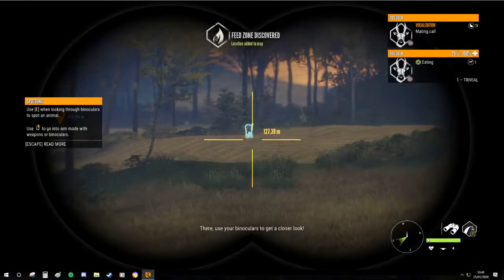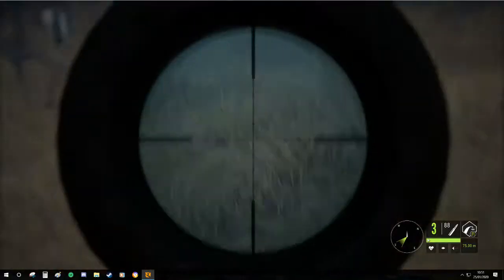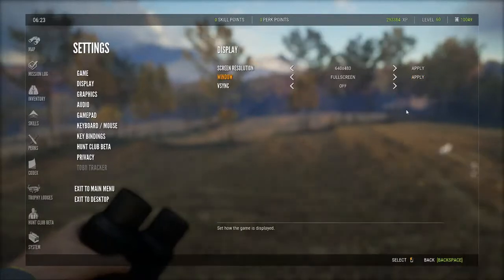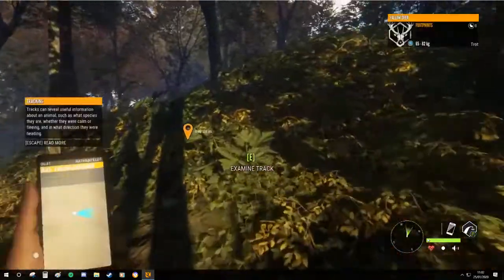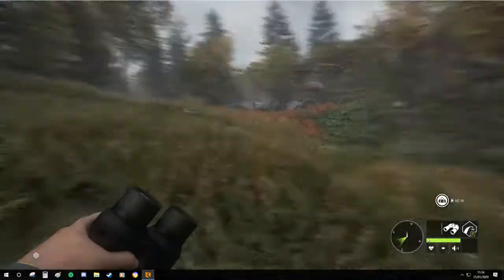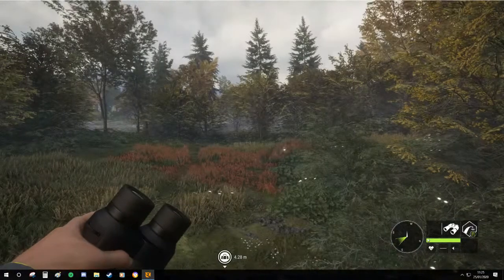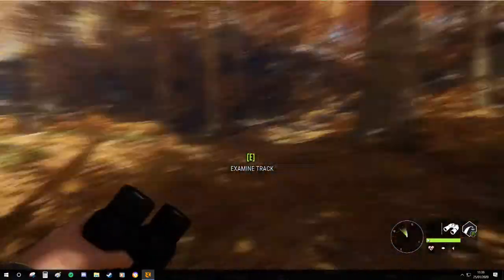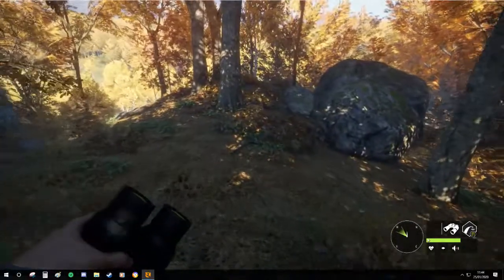Hunter Call To The Wild - Open Beta Animal Scoring 2.0 #1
We take a look on Hirschfelden at the new animal score system, seems like a nice change and a step in the right direction although some feel it takes away from the bonus